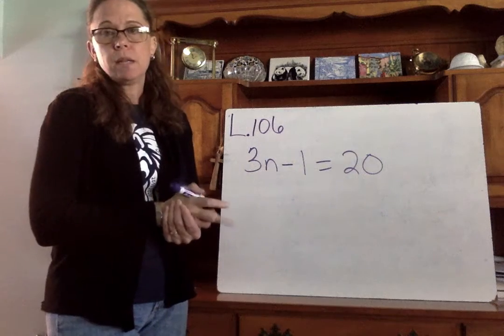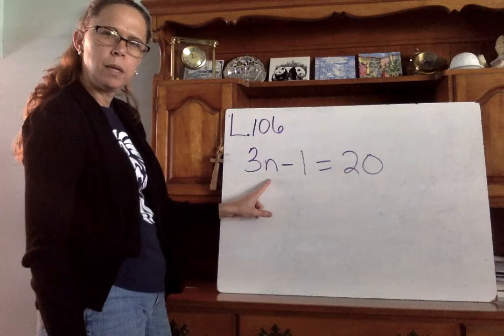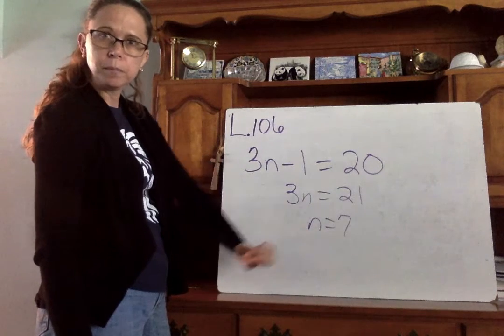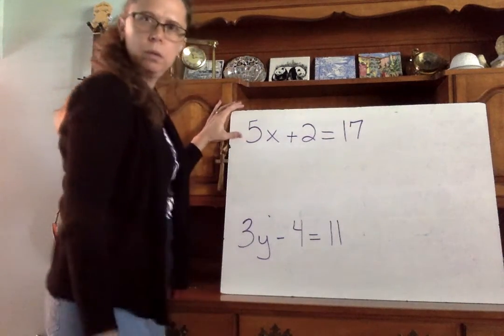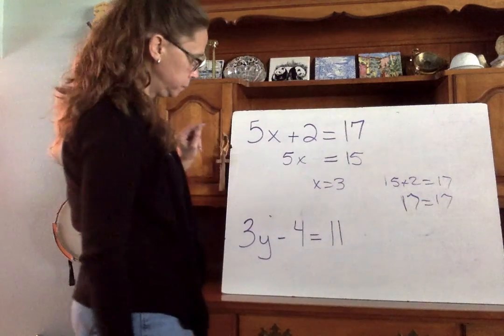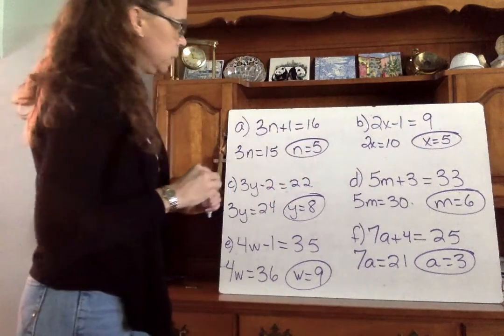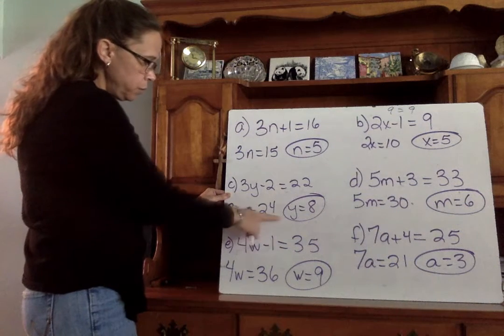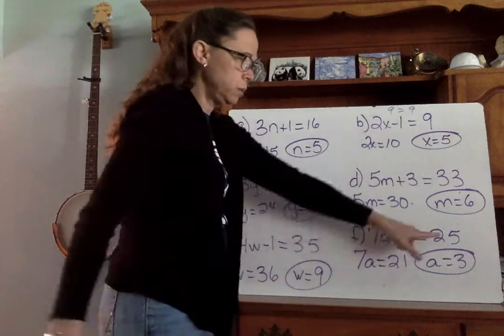6th math L 106